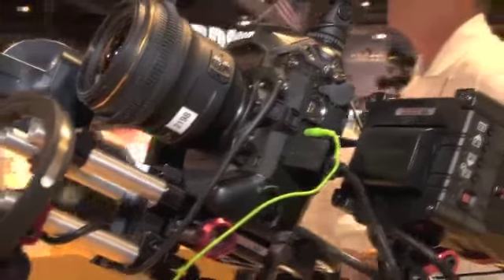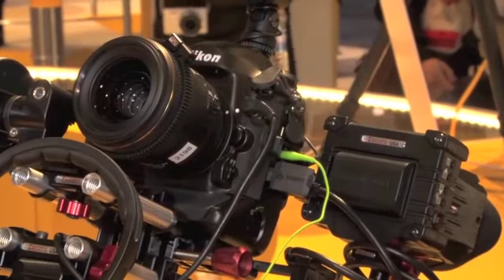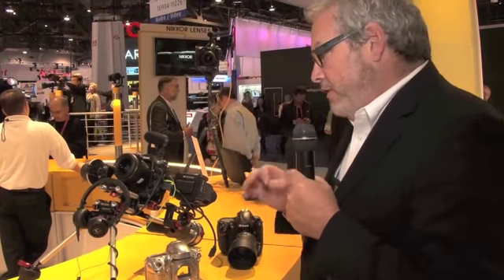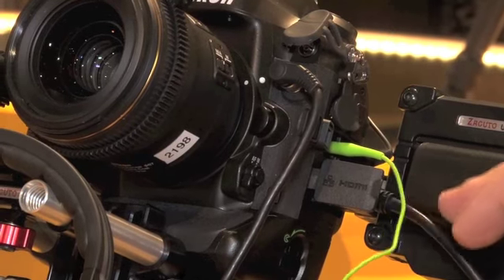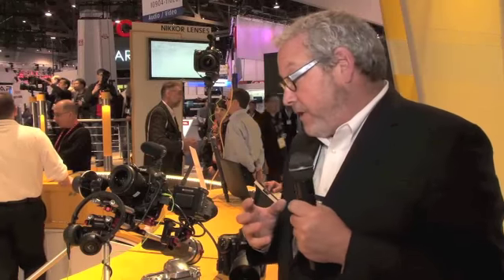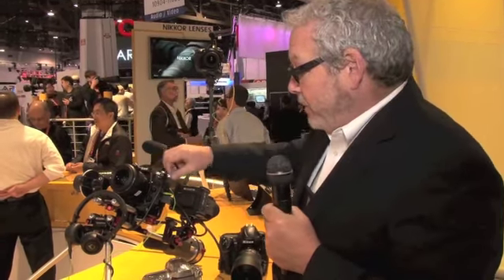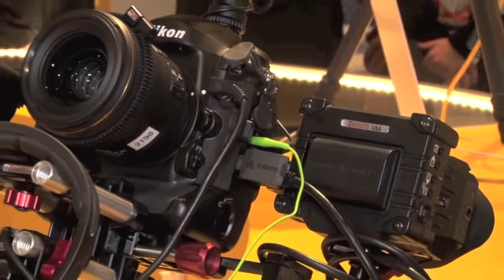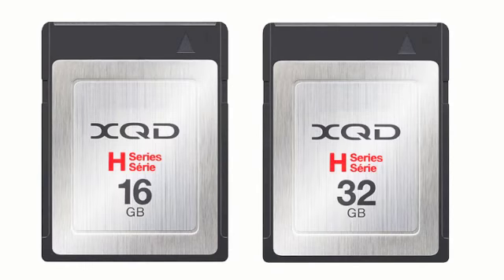podcast #66 Nikon D4 by Frank Rohmer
Frank Rohmer went to CES and shot this interview for planet5D about the new Nikon D4 - have a watch to see the latest info on this hot new camera.